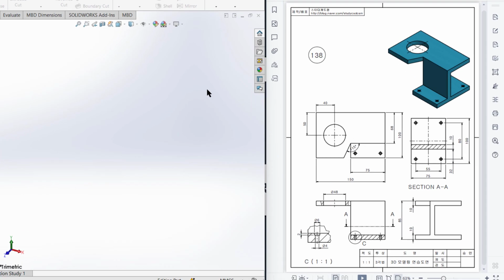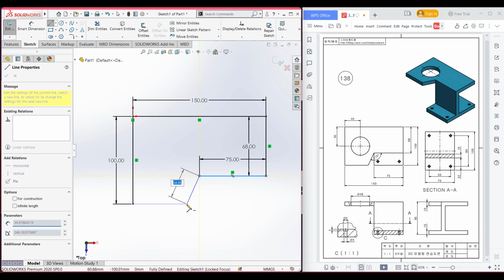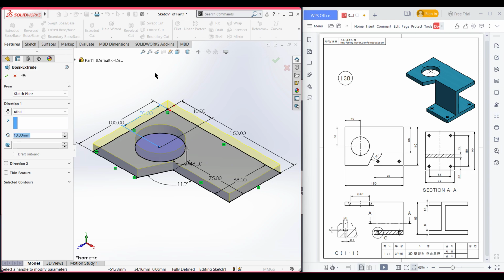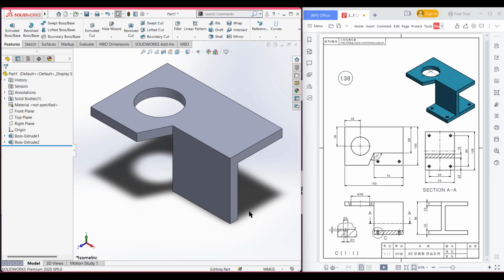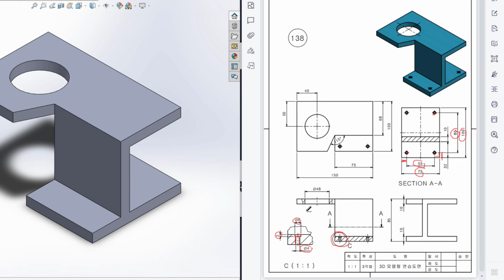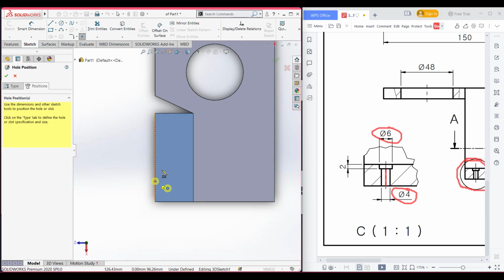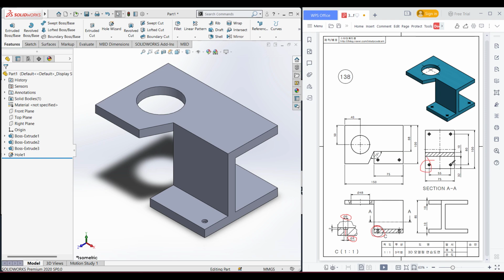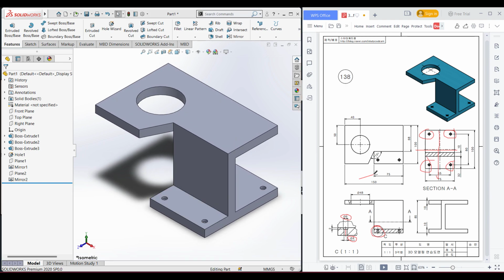SolidWorks | 3D CAD EXERCISES 138 | StudyCadCam | Solution Tutorial